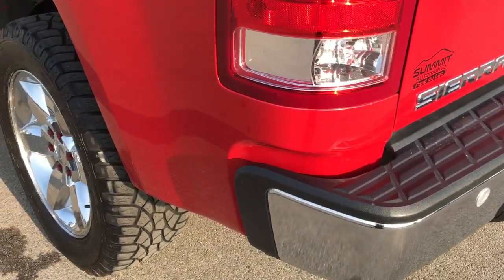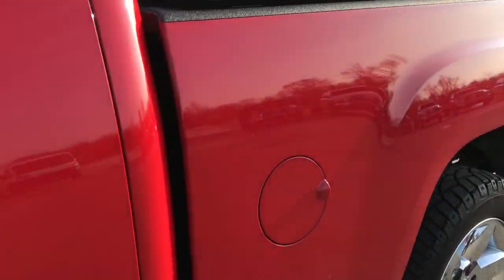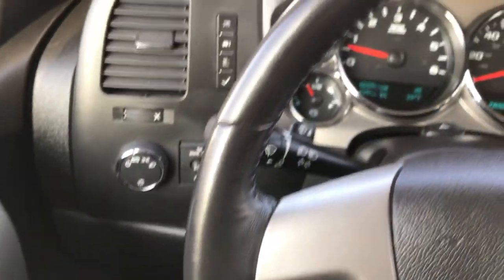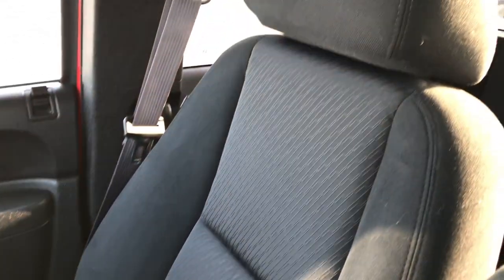2013 USED GMC SIERRA 1500 EXTENDED CAB SHORT FOND DU LAC $23,999 SOLD! 9348X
STOCK: 9348X
PRICE: $23,999
MILES: 43,906
MAKE: GMC
MODEL: SIERRA 1500
VIN: 1GTR2VE70DZ335457

Clean Title History! 5.3 Liter V8 Engine with E85 Flex Fuel Capabilities and Active Fuel Management, 315 Horsepower, Extended Cab Four Door Ext, Short Box 6 1/2 Foot Shortbox, SLE1 Package 3SA SLE, 6 Speed Automatic Transmission with Optional Manual Tap Shift, Turn Dial 4x4 Four Wheel Drive 4WD, Onstar System, Power Driver's Seat, Non Smoker, Black Ebony Cloth Seats, 40/20/40 Split Front Bench Seating with Center Seat Hidden Storage Compartment, Trifecta Soft Tonneau Cover, Full Towing Package with Receiver Trailer Hitch, Wiring and Transmission Cooler Tow Package, Power Mirrors, Stabilitrak Traction Control, 3.42 Gears with Automatic Locking Differential Limited Slip Differential, Cooper Zeon LTZ 275/60 R20 Tires, Factory 20 Inch Rims Premium Wheels, Factory Alloy Premium Rims with Chrome Covers, Front Wheel Disc Brakes, Spray-in Bedliner, Fog Lights, EZ Raise Assist Tailgate, Locking Tailgate, Chrome Tipped Exhaust, Chrome Trimmed Grill, Chrome Trimmed Mirrors, AM / FM Radio Tuner, Sirius/XM Satellite Radio Capabilities Sirius / XM, CD Player, Bluetooth, Hands-Free Phone Controls Blue Tooth, Auxiliary MP3 Jack Portable Audio Connection, USB Jack Portable Audio Connection, Keyless Entry with Factory Remote Start, Rear Window Defroster, Adjustable Height Seatbelts, Driver and Passenger Front Air Bags, L.A.T.C.H. Child Safety System, Side Curtain Air Bags SRS Safety Restraint System, Multi-Function Steering Wheel Controls, Homelink System with Three Programmable Buttons for Garage Doors, Lighting Systems & Security Systems, Compass, Outside Temperature Display and Mileage Display, Dual Multi-Zone Climate Control , Weathertech Floormats, Air Conditioning AC, Cruise Control, Power Locks, Power Windows, Tilt Steering Wheel, Automatic Headlights Autolamp, Fire Red, Clean Autocheck! Very very clean inside and out! This is one of the sharpest 2013 GMC Sierra 1500 extendedcab shortbox 1/2 ton trucks on our lot! Make your move before this super clean 4wd is gone!

STOCK: 9348X
PRICE: $23,999
MILES: 43,906
MAKE: GMC
MODEL: SIERRA 1500
VIN: 1GTR2VE70DZ335457